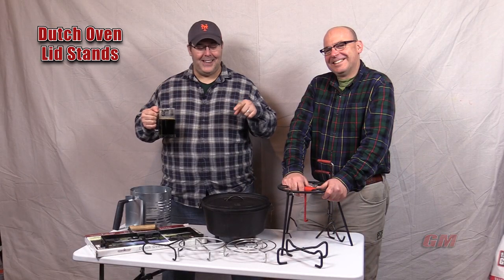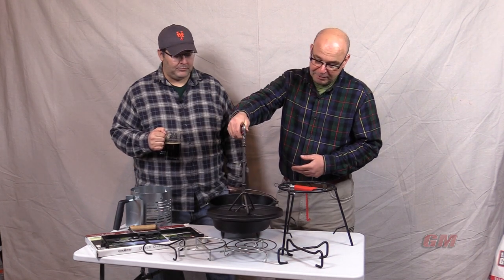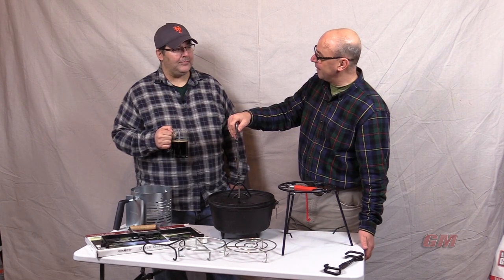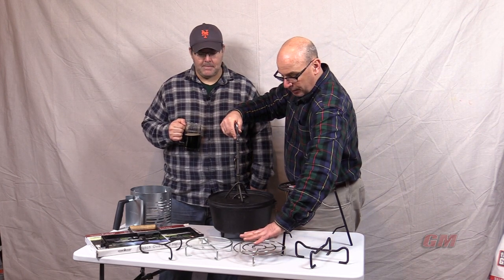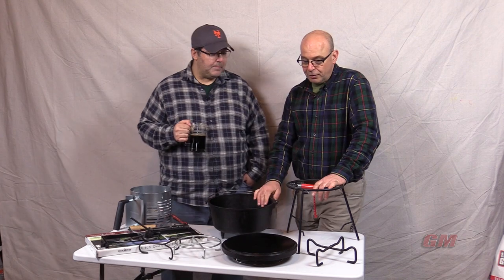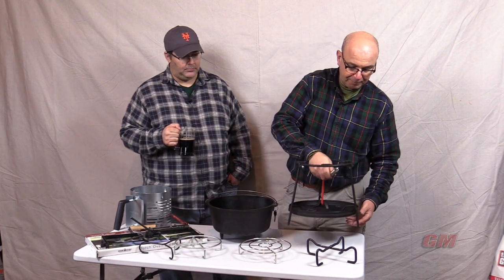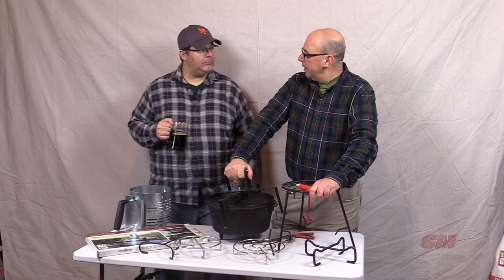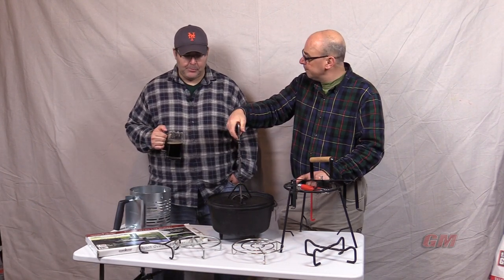Dutch Oven Lid Stands - Tools / Tips / Techniques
A quick discussion on Dutch Oven Lid Stands. In this video we talk  about some of the different varieties and their pro's and cons. We're featuring some not so common stands as well. See the CampMaid "Dutch Oven Lid Lifter and Holder" and the Camp Chef "Dutch Oven Lid Holder" in action.

Get out there and Cook!